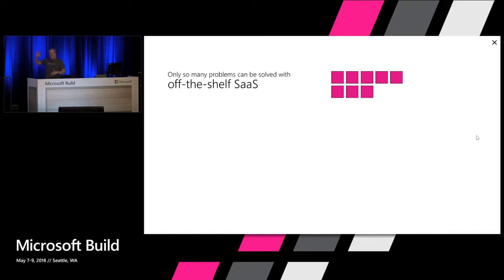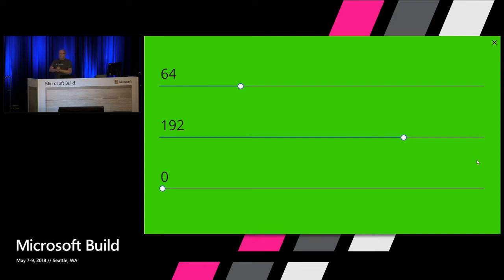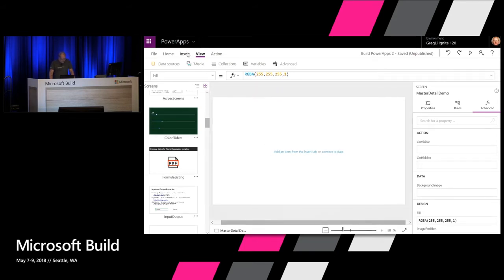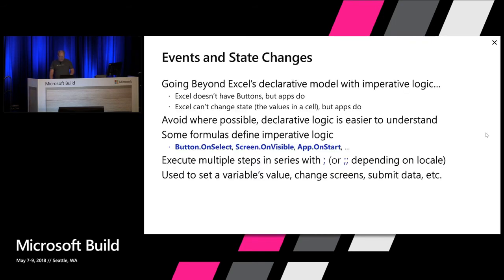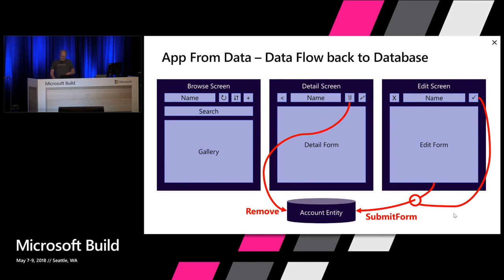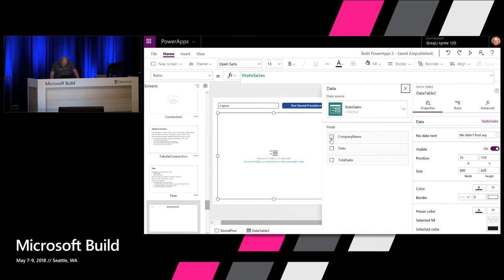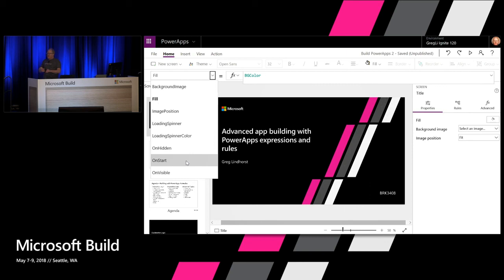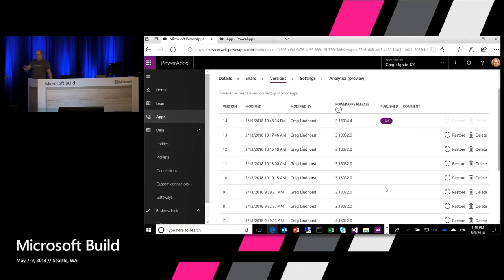Advanced app building with PowerApps expressions and rules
Speaker: Greg Lindhorst, Microsoft

Learn how you can leverage advanced expressions and new enhancements for PowerApps canvas based apps that improve readability of expressions, enable deep customization and provide tools to build apps more quickly.